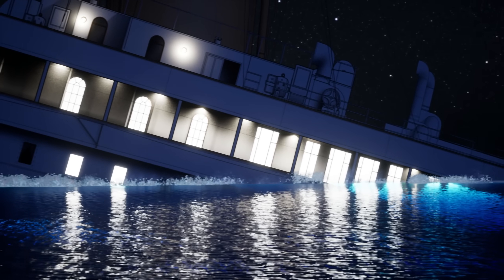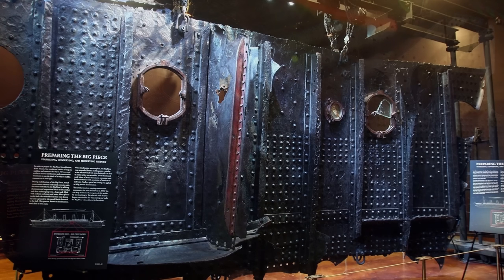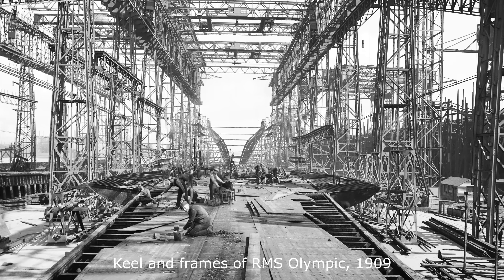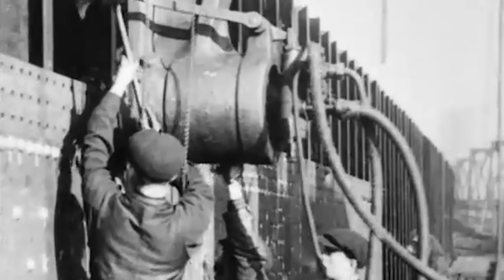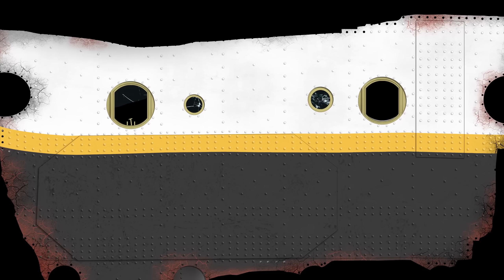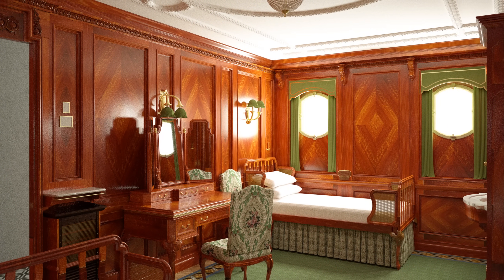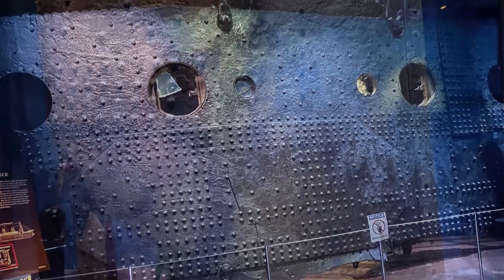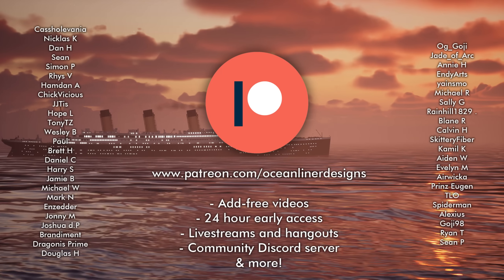Titanic's INCREDIBLE 'Big Piece' - Design Secrets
The 'Big Piece' was a huge 20 ton fragment of RMS Titanic's hull recovered in 1998 - but what can it teach us about the way Titanic was built and operated? Join me as we tear the Big Piece apart and explore its design secrets.

The stunning renders of the staterooms C-79 and C-81 were completed by 3D modeller and artist Christopher Walker, whose website can be found here;

***THIS DRAWING of Titanic's 'Big Piece' is featured in the FABULOUS NEW BOOK from the authors of 'On a Sea of Glass'. 'Recreating Titanic and her Sisters' tells the history of the Olympic-class ships in one volume that is absolutely packed full of exciting art and other recreations that bring the ships to life as never before. Get your copy today!

If you enjoy my content be sure to subscribe to the Patreon where you can get full 24 hour early access to all videos, exclusive content including bloopers and outtakes and an invite to the Crew-only Oceanliner Designs Discord server.

Oceanliner Designs explores the design, construction, engineering and operation of history’s greatest ocean liners – from Titanic to Queen Mary but not forgetting the likes of Empress of Ireland or Chusan. Join Mike Brady as he uncovers the myths, explains the timelines, logistics and deep dives into the lives of the people and ships that we all know and love.
SHIP MERCH!

0:00 The death of Titanic
1:57 An introduction to the Big Piece
4:13 The Frames
5:20 The Plating and Rivets
8:11 The Inside: Cabins C-79 and C-81
12:39 The Galley
13:35 Destruction

Ship Ocean Liner Oceanliner Designs P&O Strathnaver Maritime History Naval Engineering Ship Engineering Famous Ocean Liners Titanic White Star Line Sinking